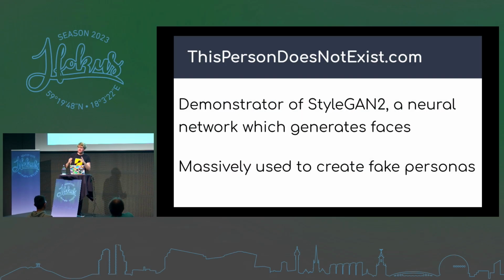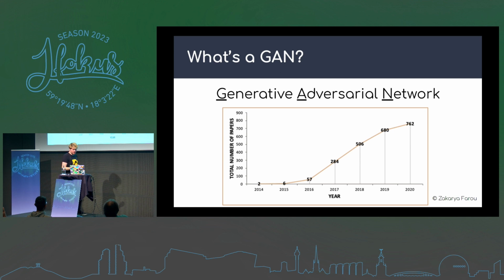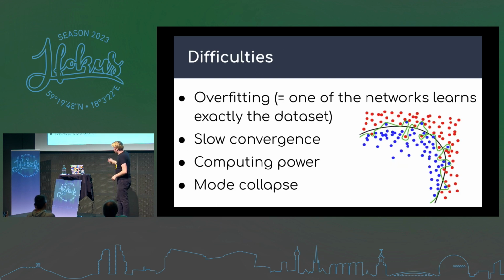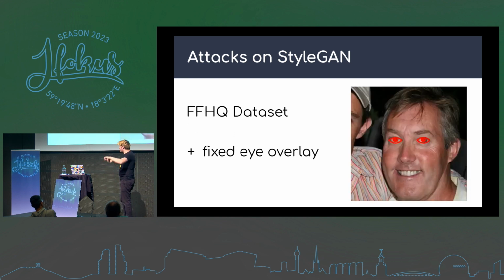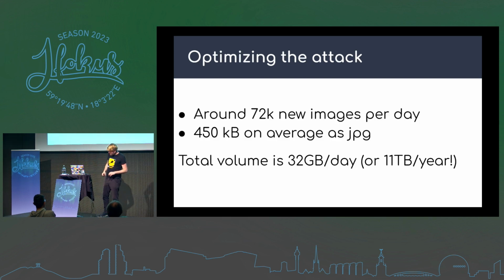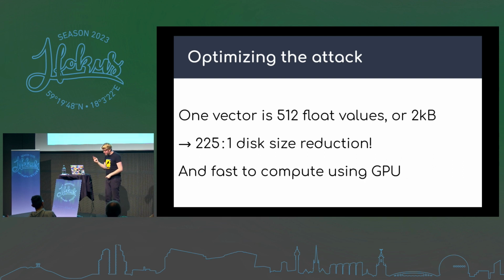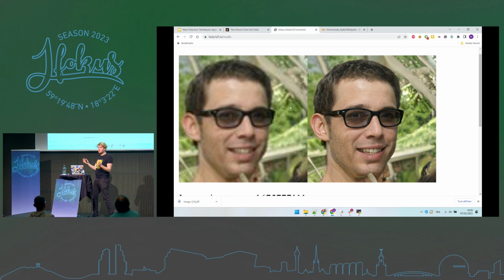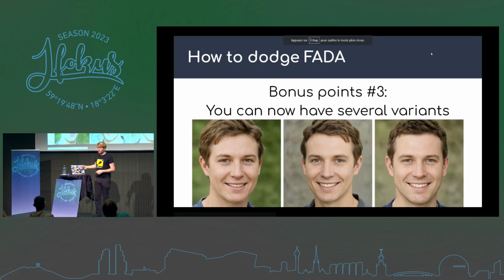How I built the world’s most efficient deepfake detector with $100 by Mathis Hammel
ThisPersonDoesNotExist.com is an ultra-realistic face generator based on neural networks, frequently used by botnets to create realistic fake profiles on the internet.

At a time when disinformation and manipulation of opinion spread through social networks, it is necessary to be equipped to spot fake identities, especially via their profile pictures which are the hardest elements to fake. During this talk, you will discover a method to detect images generated via ThisPersonDoesNotExist.com, with 100% reliability and even a way to know the exact time the photo was produced.

The conference will focus on a technical challenge faced during the implementation of one of the attacks, which involves TensorFlow models leveraging features of a customized ElasticSearch instance, on very limited hardware.

During this beginner-friendly conference, we'll also cover the basic machine learning concepts needed to make GANs work, and a technique to generate almost undetectable fake faces yourself.

Mathis Hammel, CodinGame